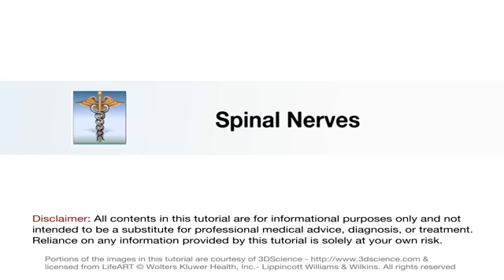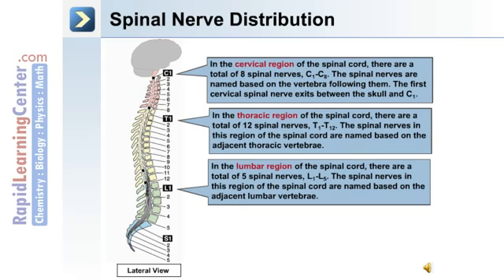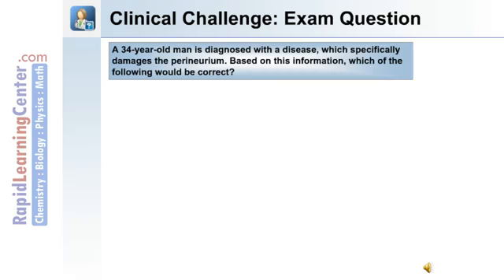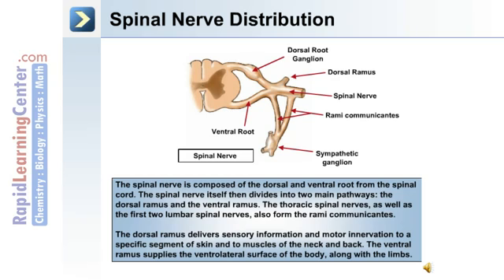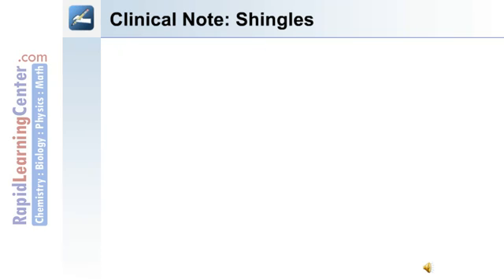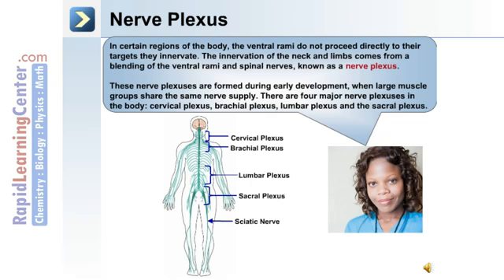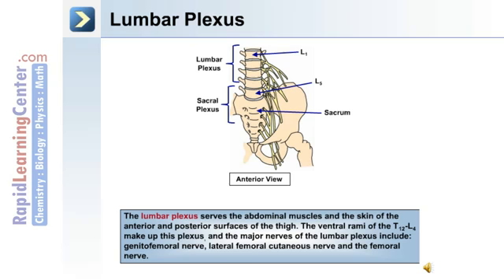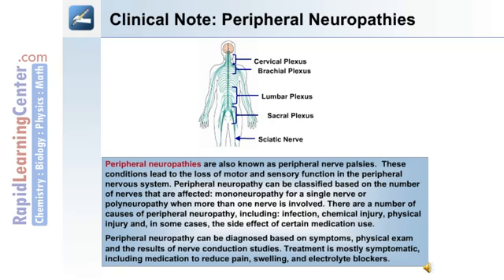The Spinal Cord and Spinal Nerves Spinal Nerves YouTube